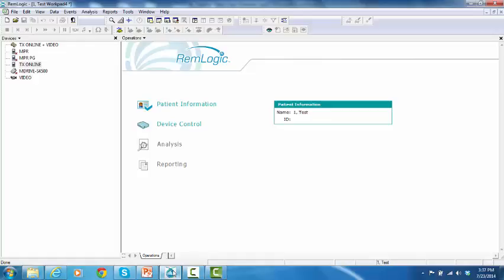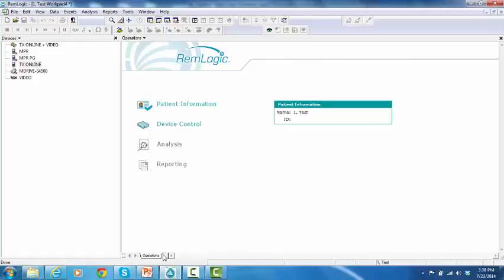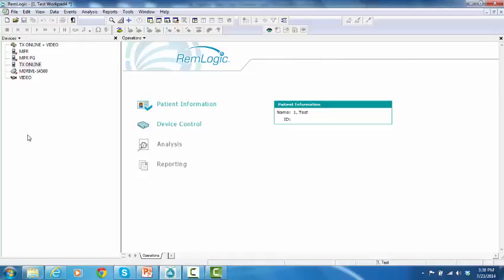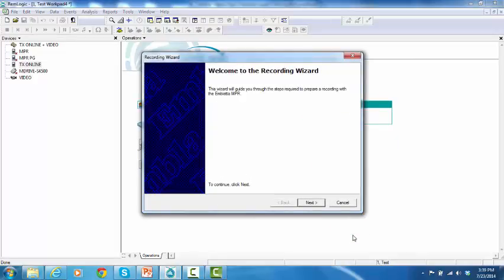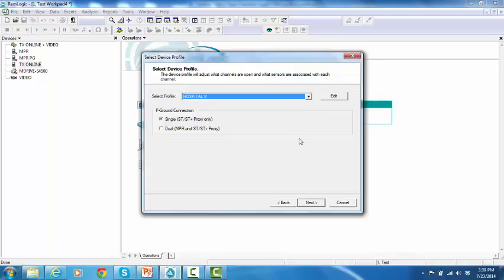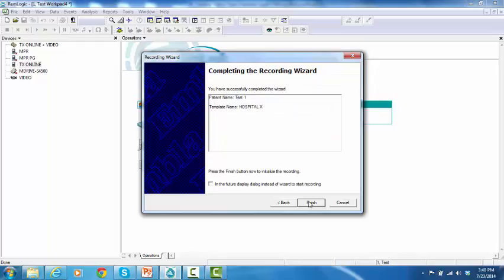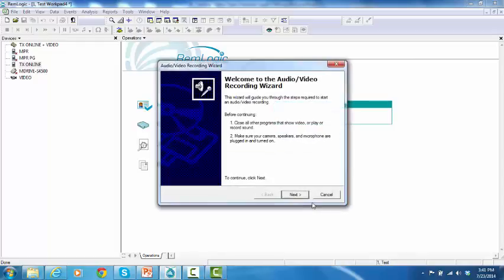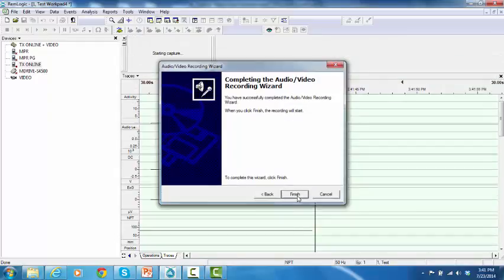8. RemLogic Device Control MPR PG with TX Proxy and Video (online recording)